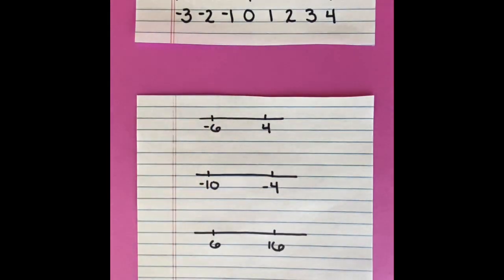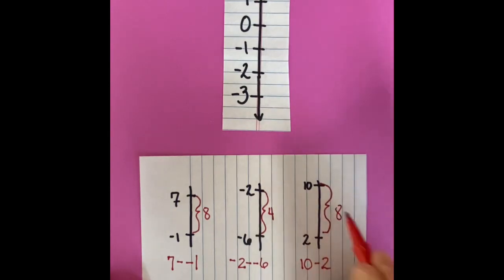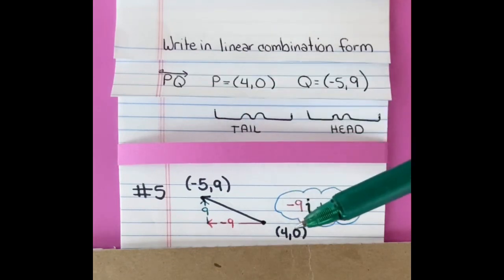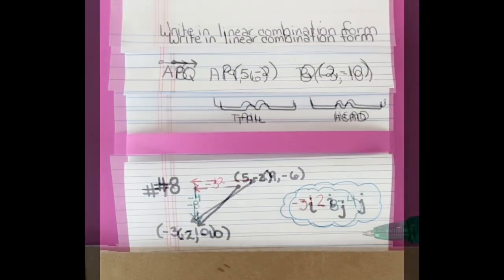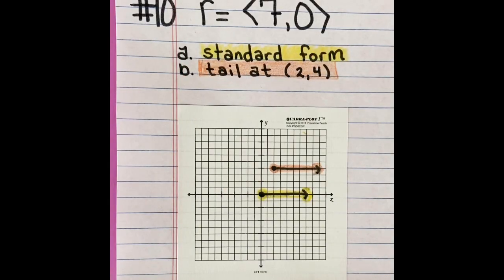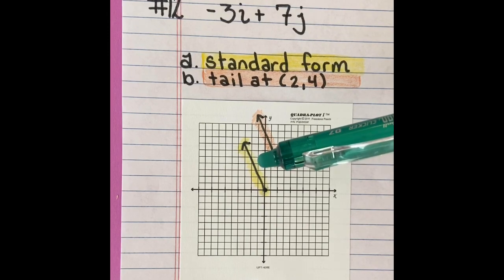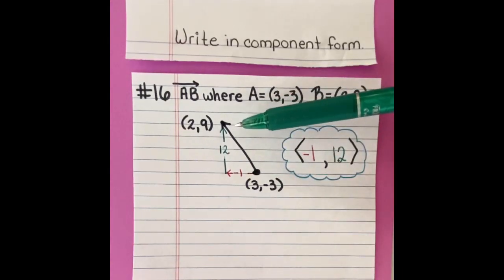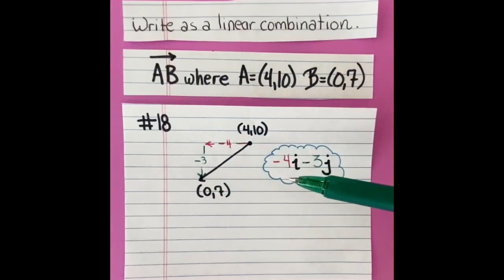6.1a Worksheet Video Solutions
Precalculus vectors graphing notation arrow form linear combination form component form